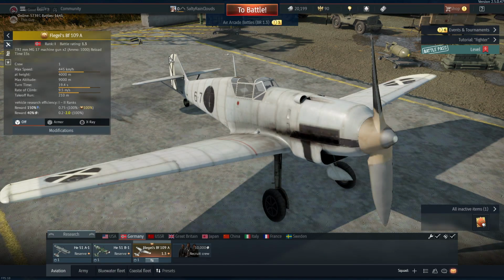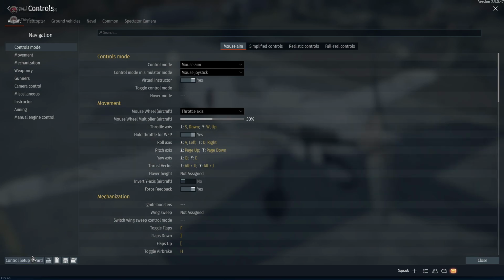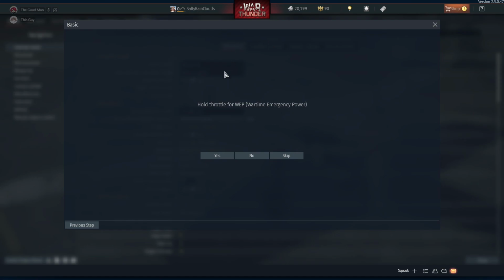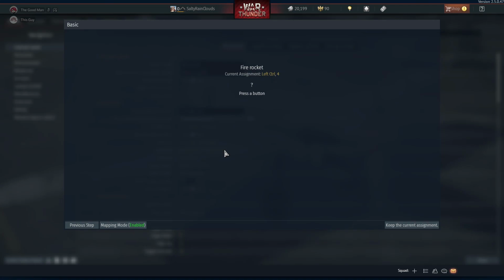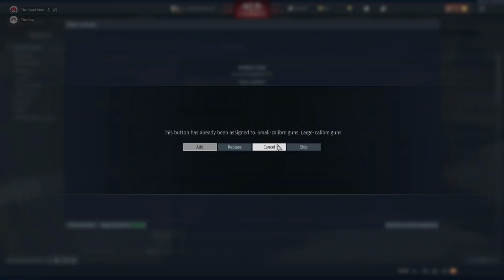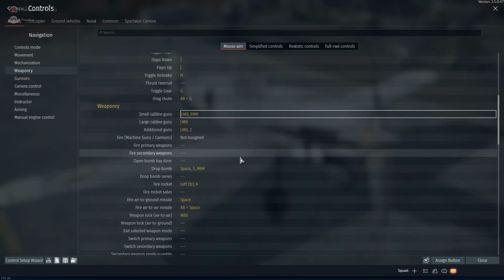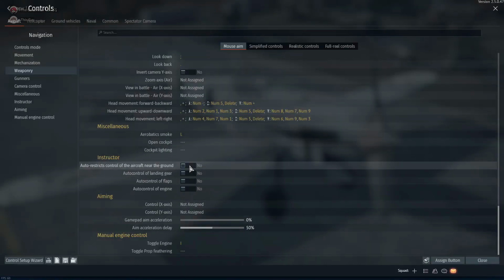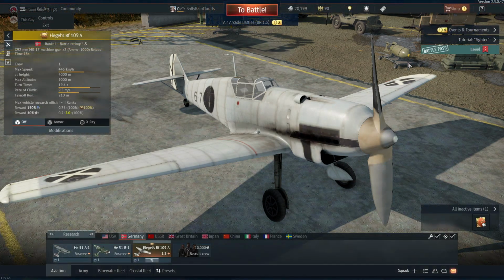Controls Unscripted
A separate unscripted video that covers controls setup.